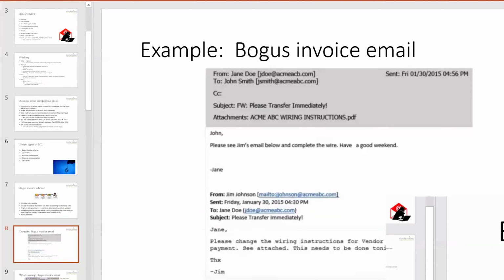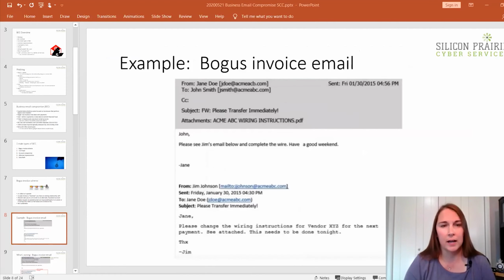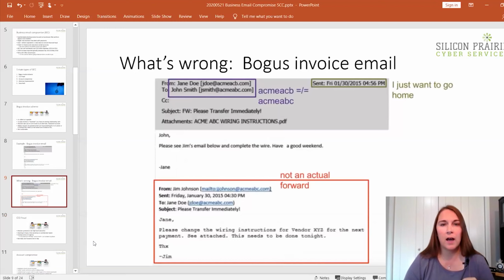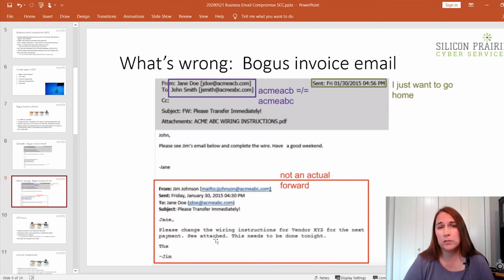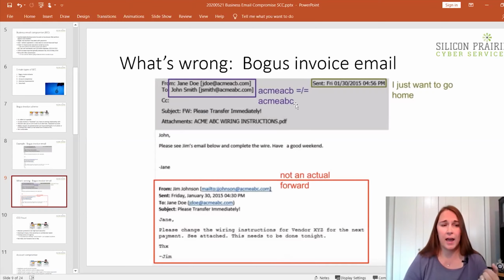Perk Up Thursday Coffee - Stacy Eldridge with Silicon Prairie Cyber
Stacy Eldridge with Silicon Prairie Cyber talks about phishing, email fraud and how to prevent it.